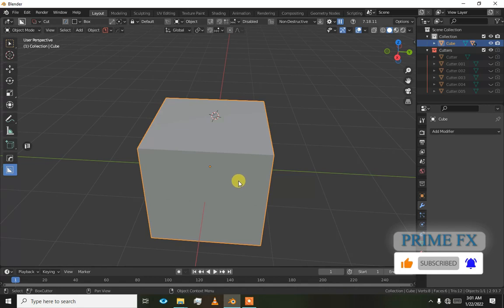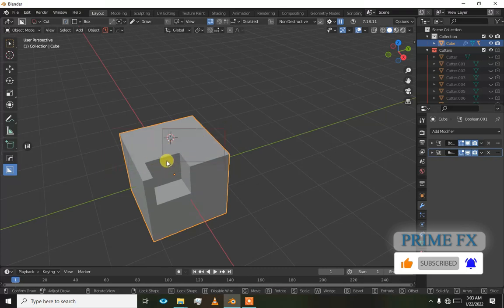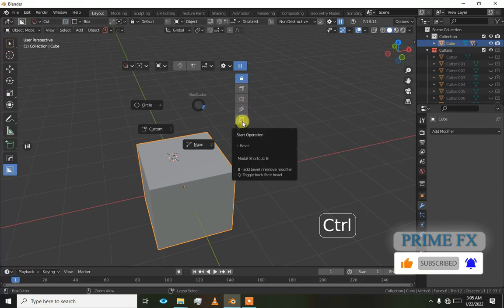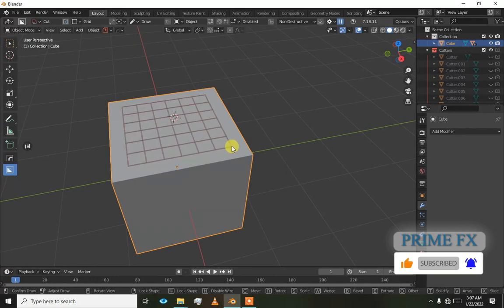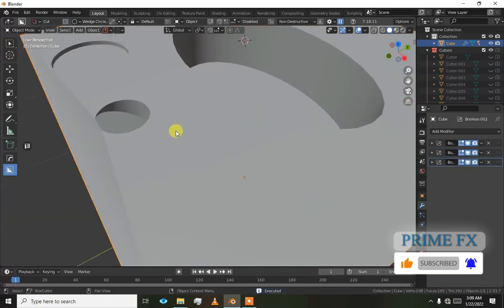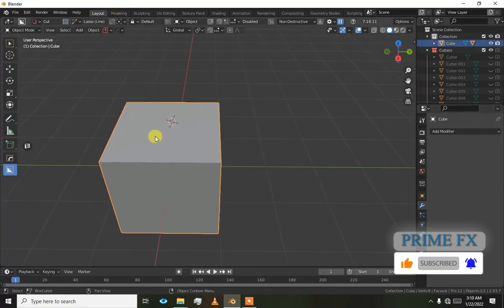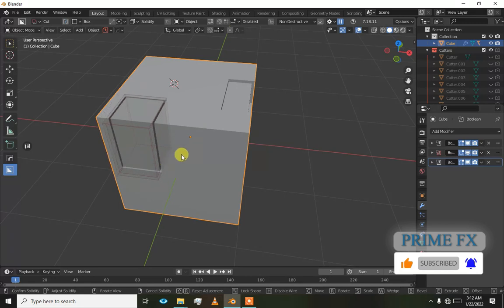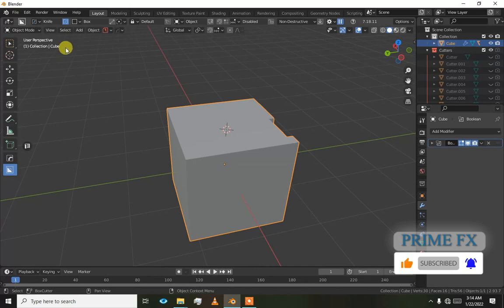Boxcutter for Beginners! | Simple intro (Blender Tutorial).blender modelling addons